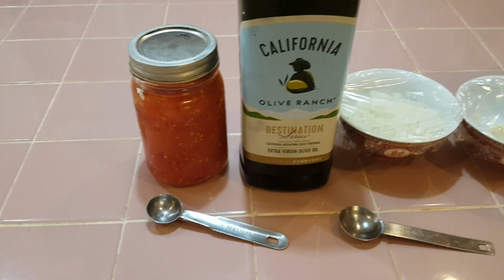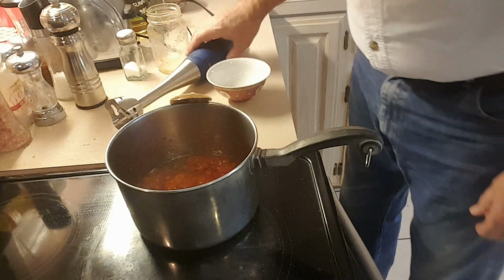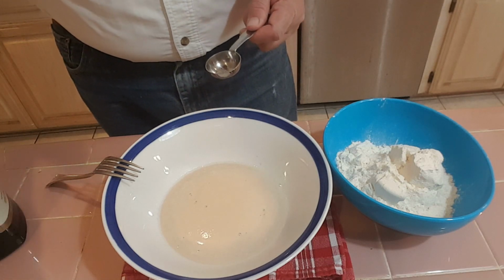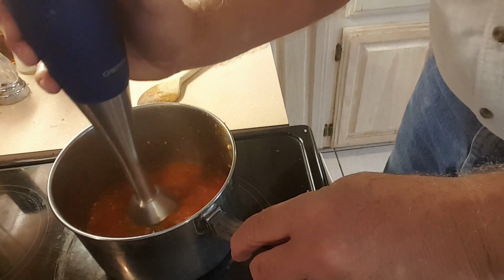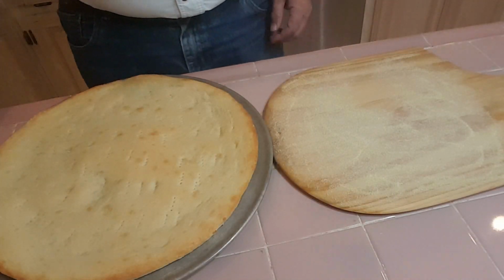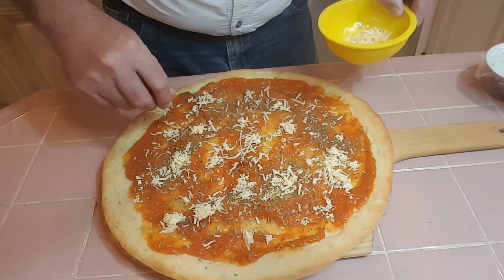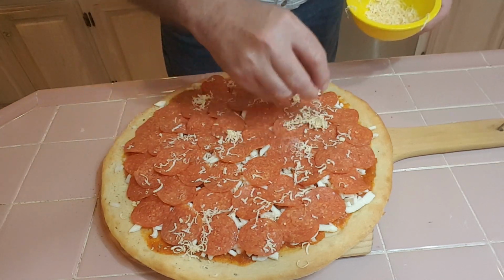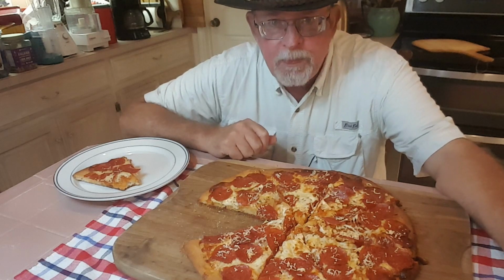Homemade Pizza at Deep South Texas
Today we are making Homemade Pepperoni Pizza at Deep South Texas. This includes homemade pizza sauce. We eat a lot of pizza and this is my favorite. Step by step directions. The recipe is contained in the video. Give it a try. If you like pizza, you will love this one.